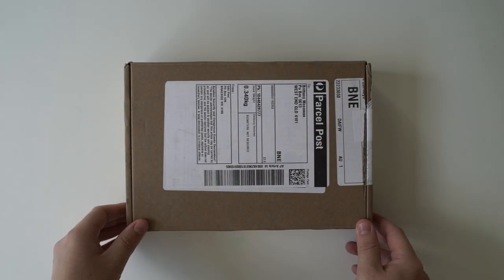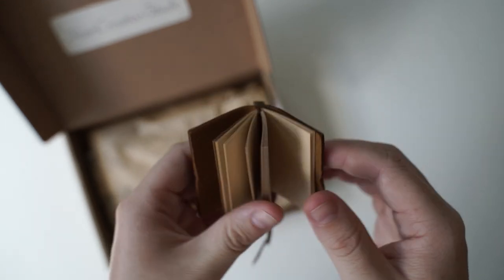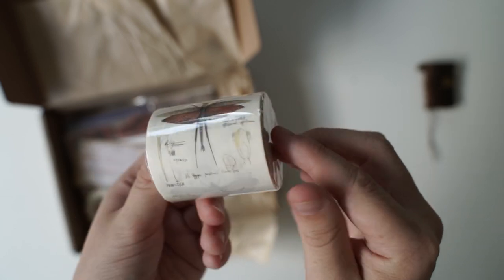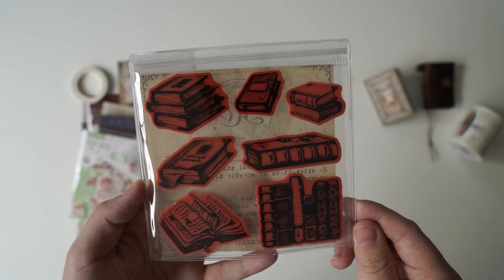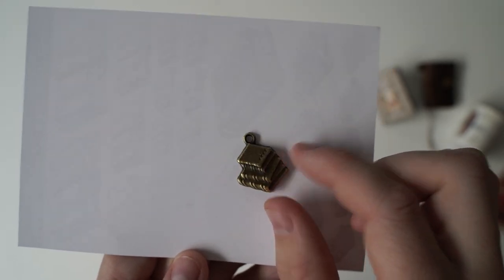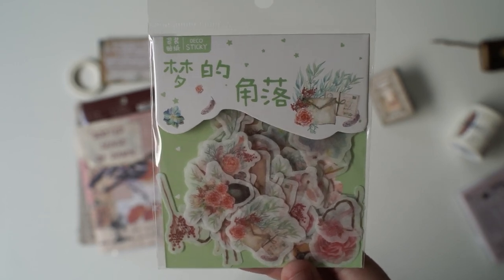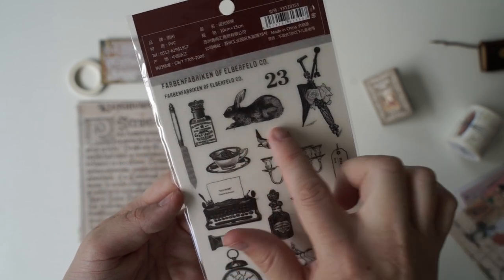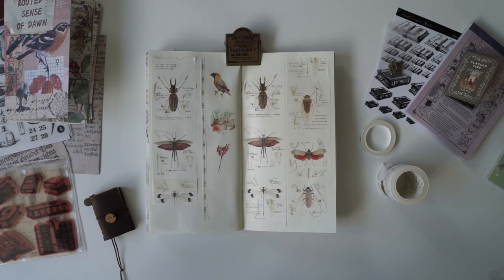Stationery Subscription Unboxing | Your Creative Studio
Unboxing the YCS stationery box today!